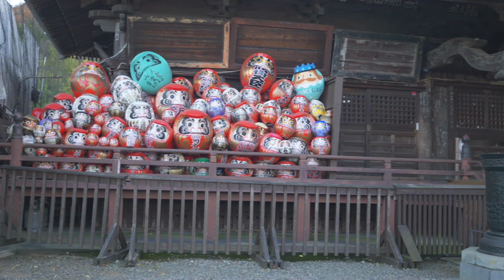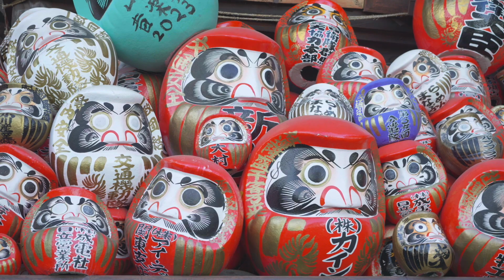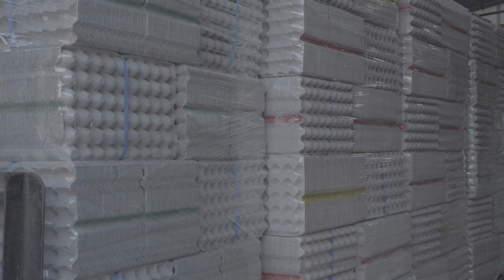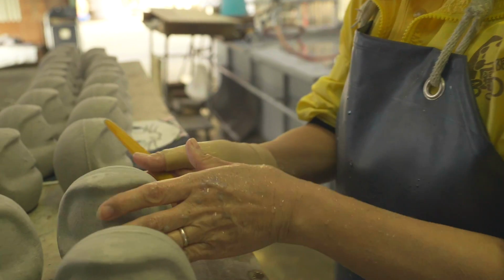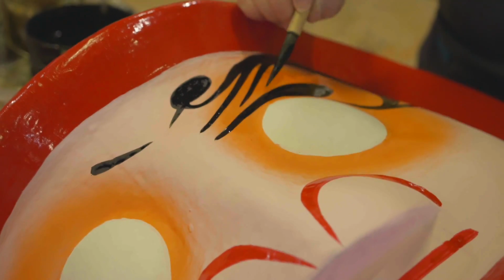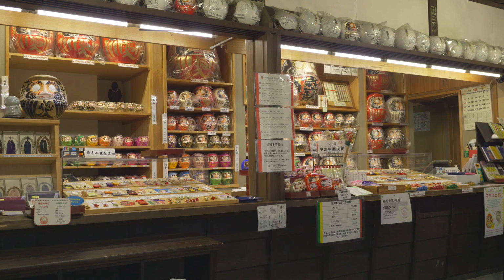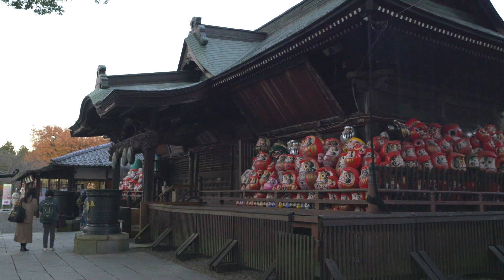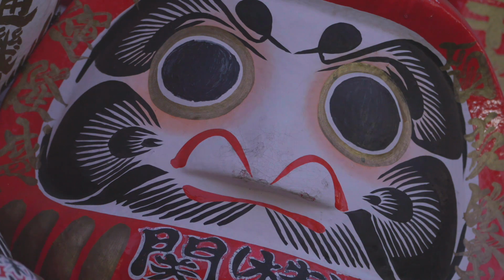How The Luck Bringing Daruma Dolls Are Made?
Just how much luck can a tiny round doll bring you? Well, if you ask the Japanese, the answer is, a lot! The Daruma Doll is said to bring luck and fortune and help you achieve your goals.

Modeled after the founder of Zen Buddhism, Bodhidharma, the doll holds a lot of symbolism in its tiny round body. Considered as a toy by some, and as a talisman of great power by others, this little doll sure holds a lot of significance in Japanese culture.